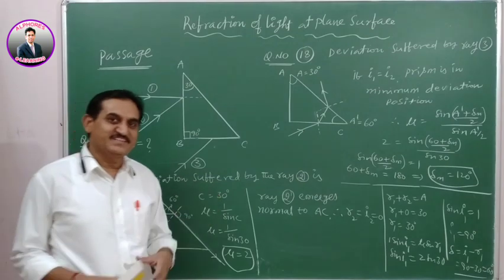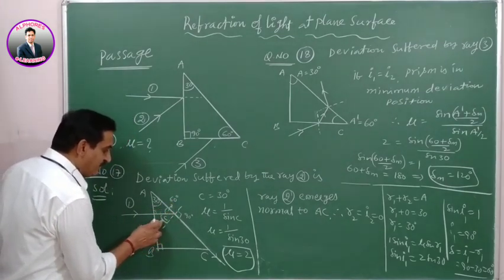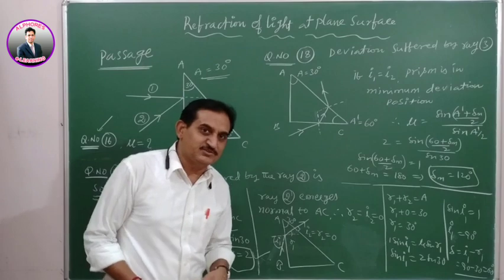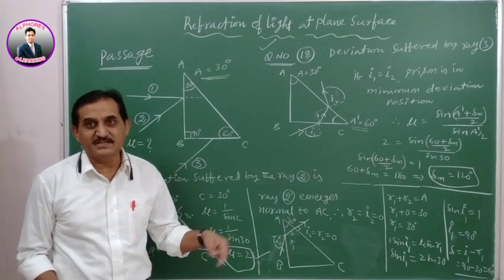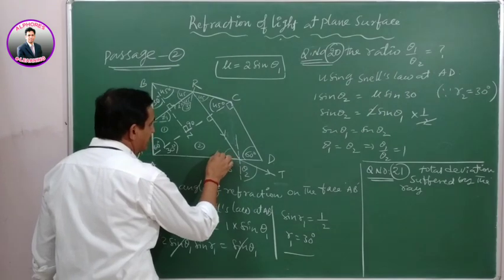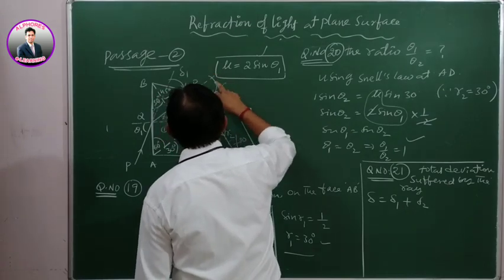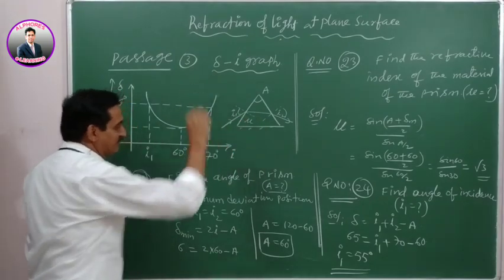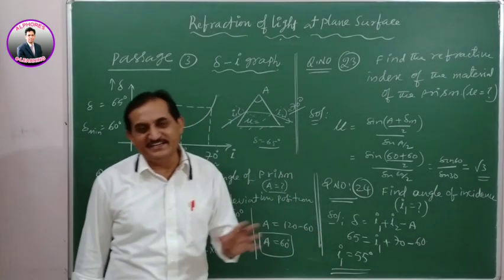IIT | PHYSICS | SESSION 45 | UPCOMING SENIORS | 30.05.2020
Refraction of light by a plane surface